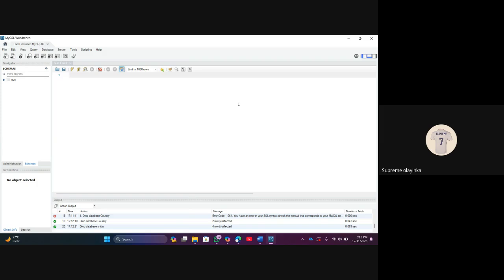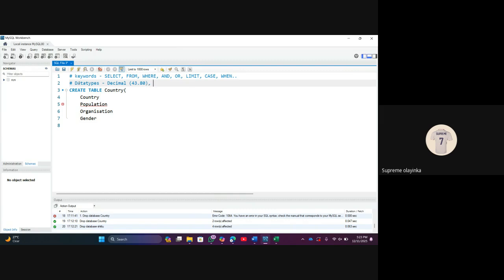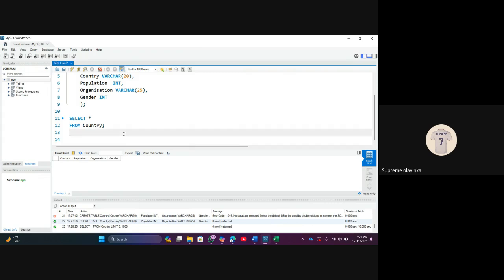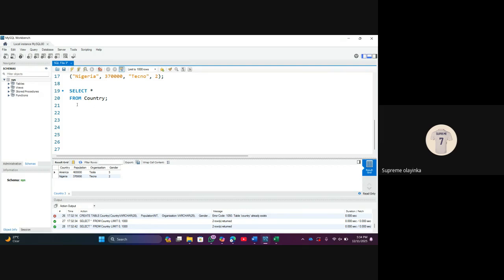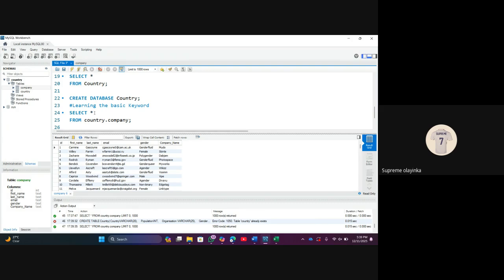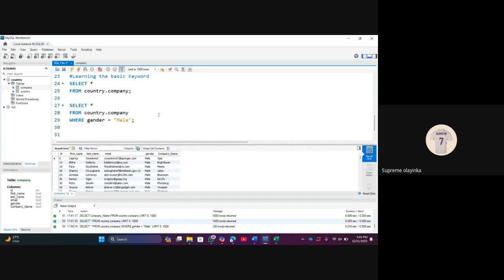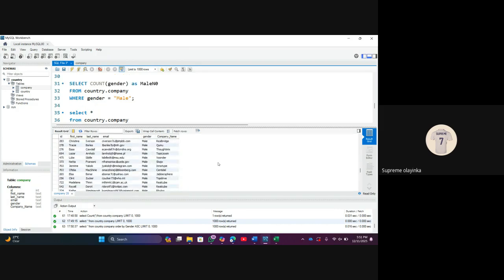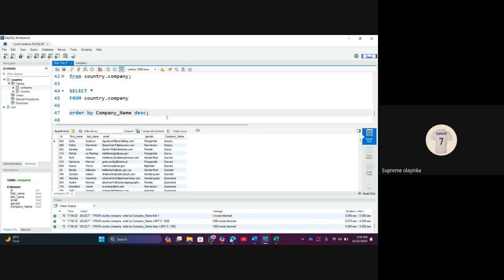Basic Keywords in SQL